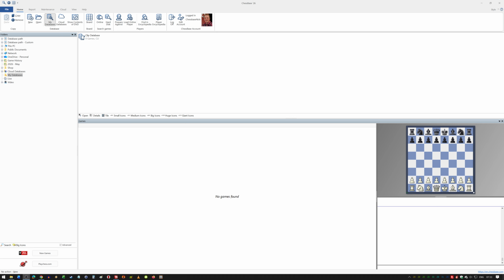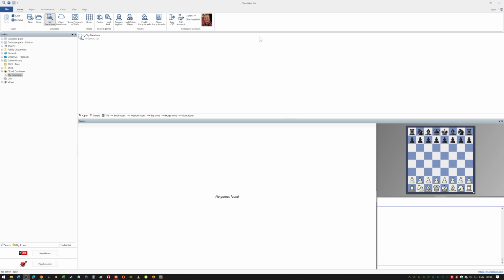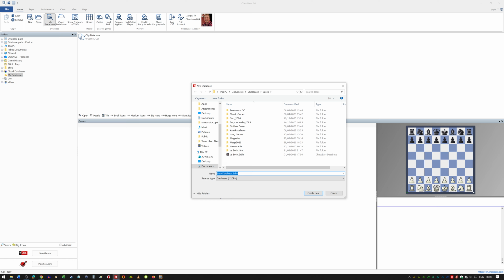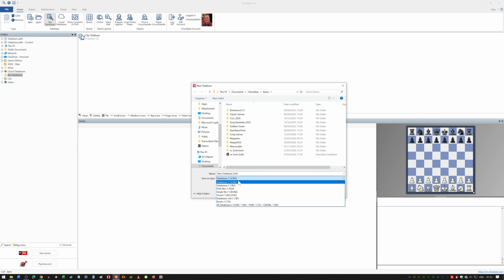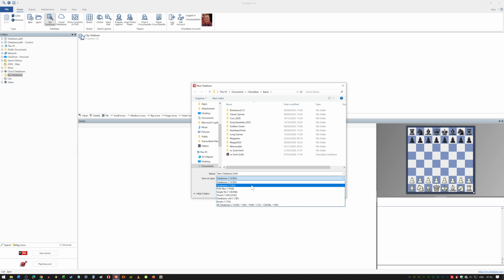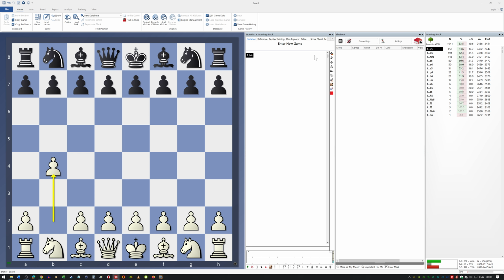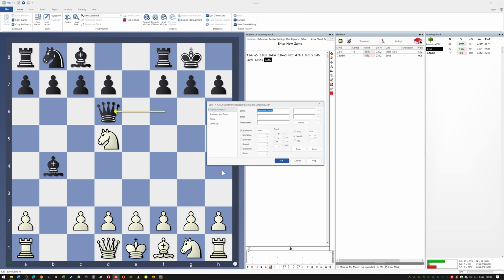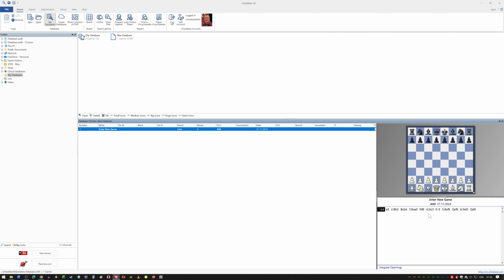ChessBase '26 - Create New Database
This is the a clip presenting ChessBase '26!

0:00 Introduction
3:45 First Look - ChessBase '26